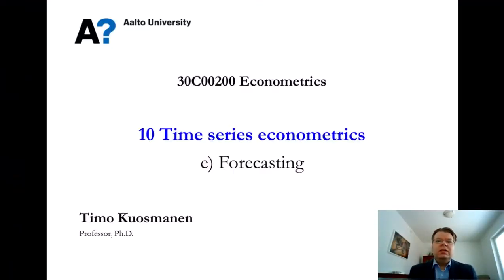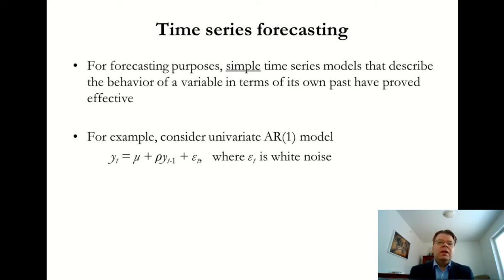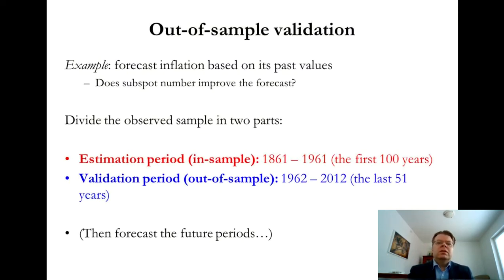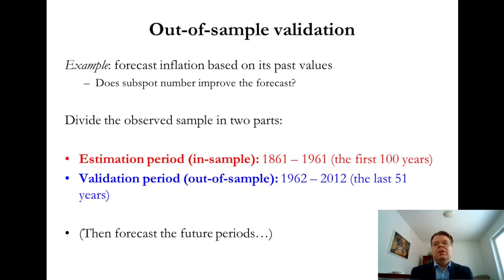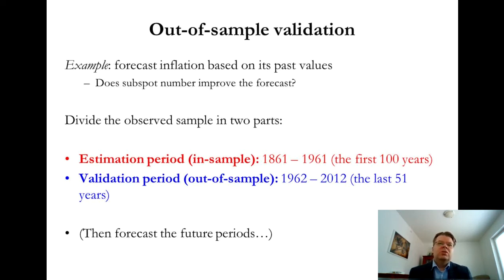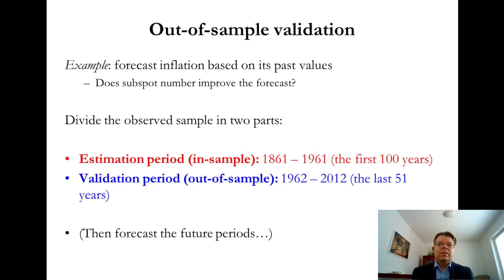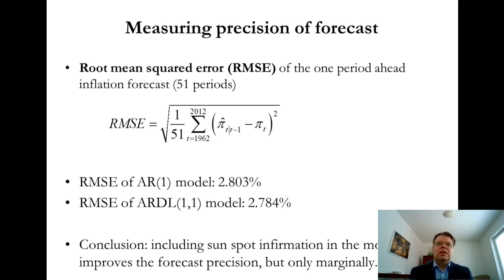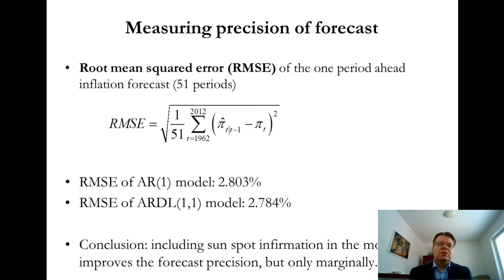Econometrics 10e: Time series forecasting